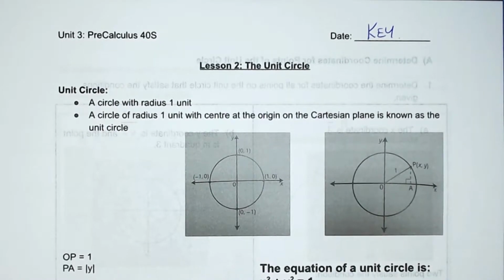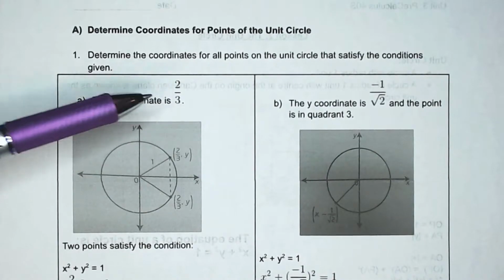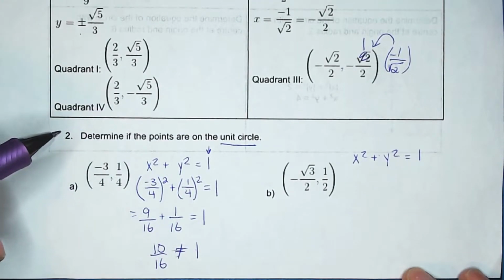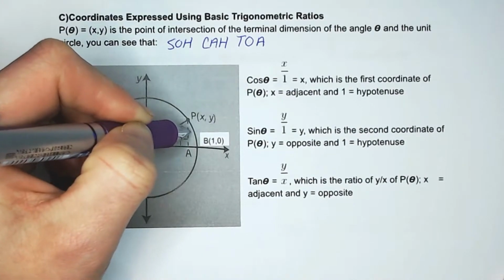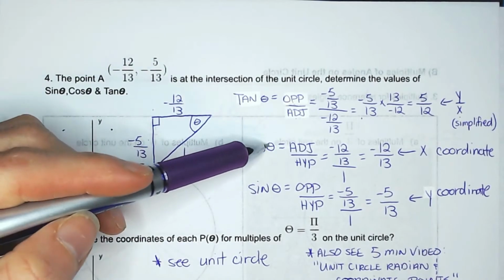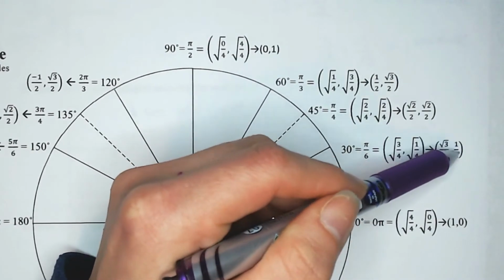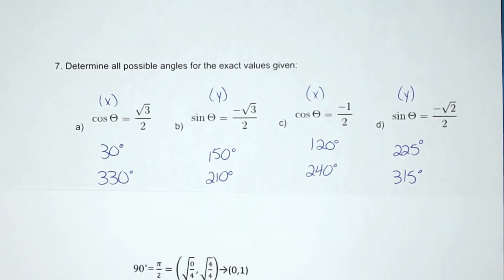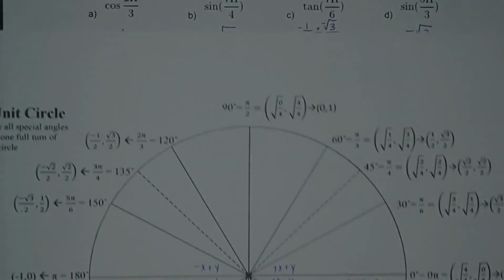Unit 3 - Lesson 2 - The Unit Circle